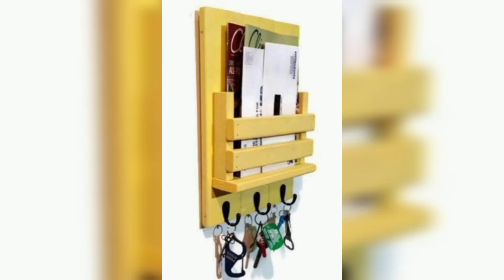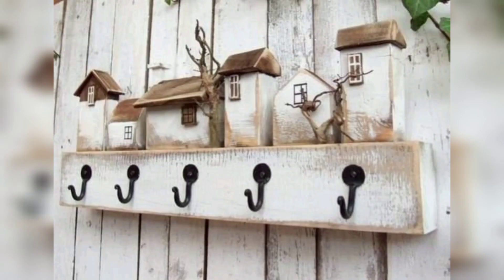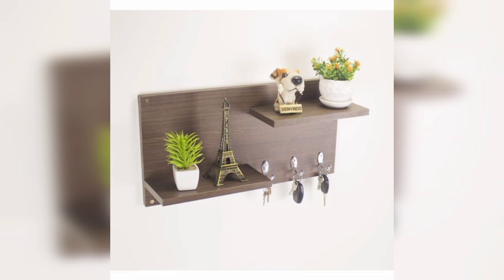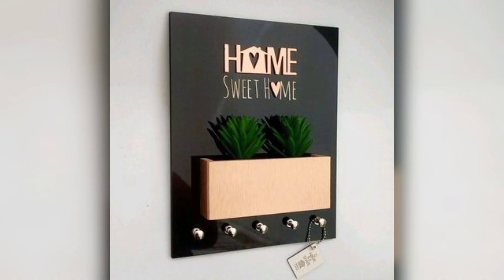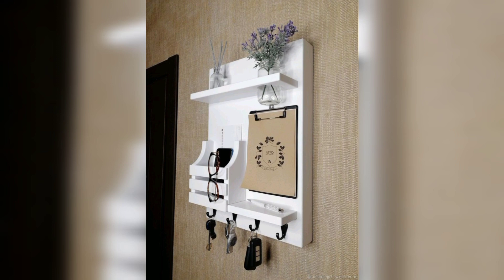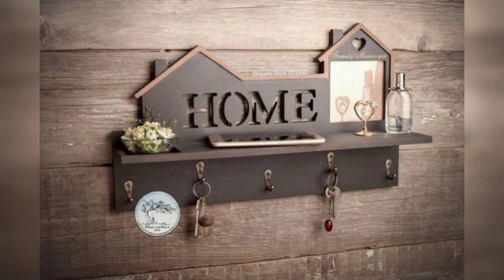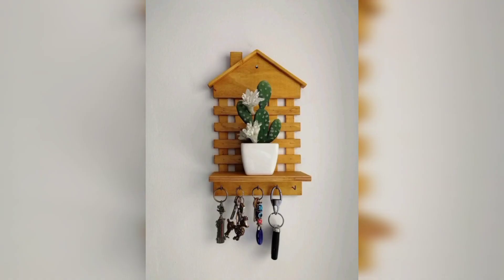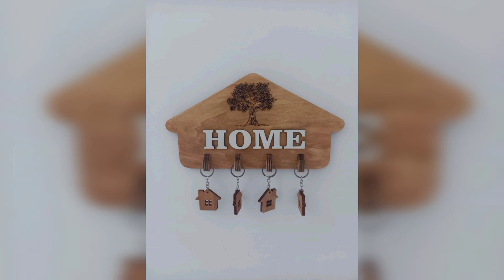HOME DECOR LATEST NEW AND STYLISH KEY HOLDER DESIGN AND IDEAS